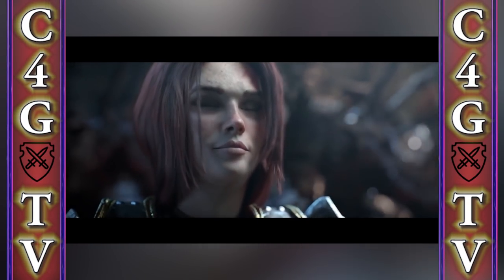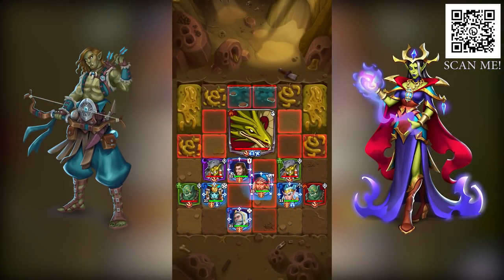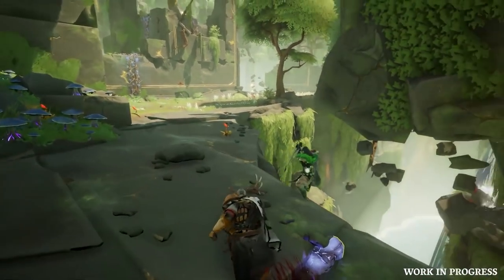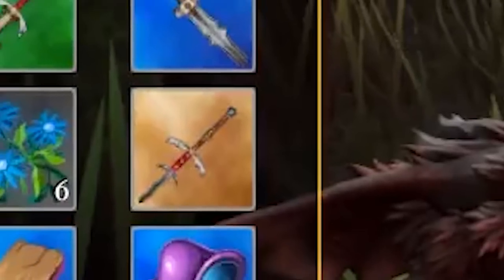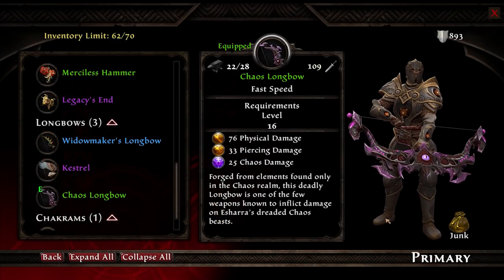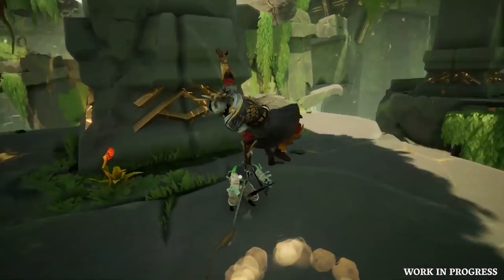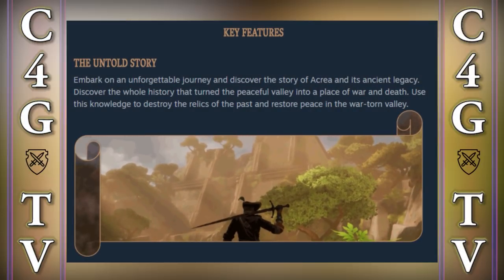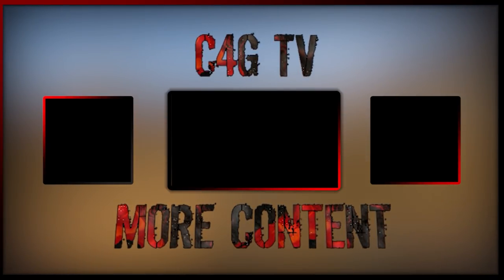NEW RPG With a GREAT Action Combat System - Similar to Kingdoms of Amalur?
Install Friends & dragons for free 🐲: iOS/Android and get a special bonus pack 🏵

Stray Blade is an upcoming action RPG, that focuses on action combat and exploration.

Hello there my RPG lovers - 00:00

Great time to be a KoA Fan - 0:05

Sponsor Segment: Friends and Dragons - 0:58

What is Stray Blade? - 2:13

Outro - 08:29